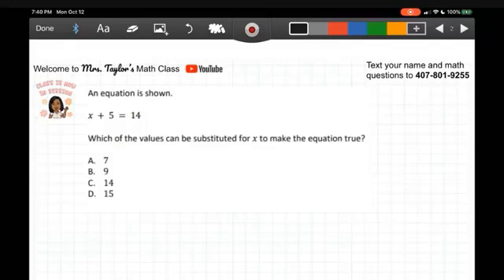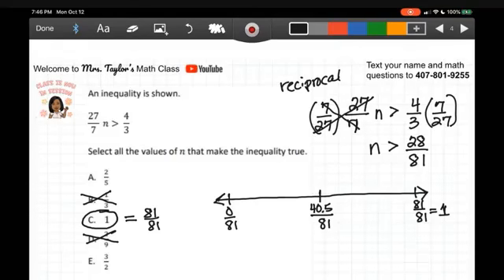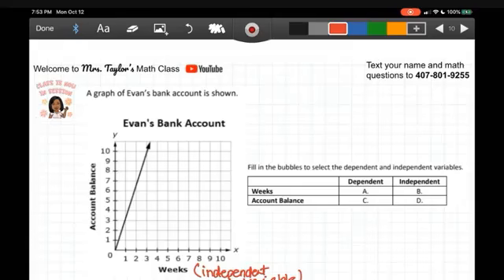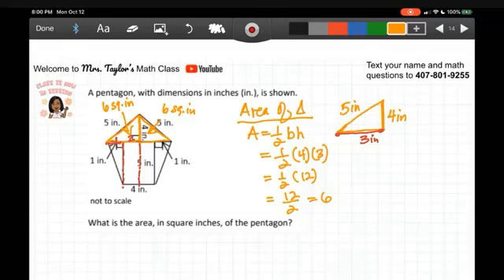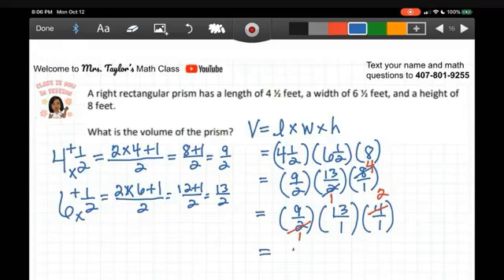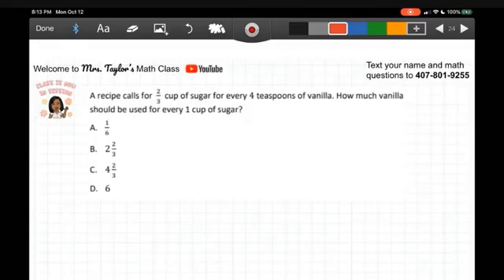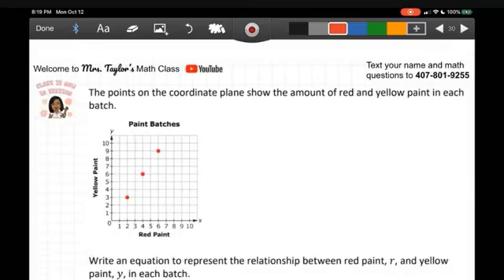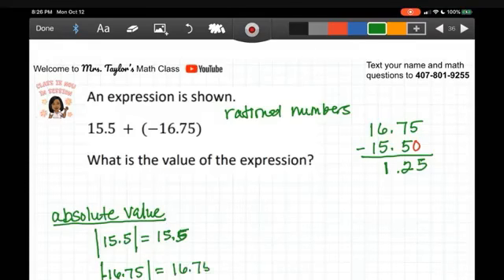10/12/20 Facebook Live Math Help | 6 Grade FL Standards (MAFS.6.EE, MAFS.6.G, MAFS.7.RP, MAFS.7.NS)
6th Grade Standards
2:23 MAFS.6.EE.2.5 Equation - solve by substitution
3:57 MAFS.6.EE.2.5 Inequality - determine valid solutions
11:28 MAFS.6.EE.2.7 Solving an equation
13:20 MAFS.6.EE.2.7 Writing an equation
14:58 MAFS.6.EE.3.9 Graph - identify the independent and dependent variable
16:05 MAFS.6.G.1.1 Find area of composite figure
19:31 MAFS.6.G.1.1 Decomposing a polygon to find the area
25:28 MAFS.6.G.1.2 Find the volume of a right rectangle
30:02 MAFS.6.G.1.4 Represent a three-dimensional figure as a net
32:00 MAFS.6.G.1.4 Represent a three-dimensional figure as a net

7th Grade Standards
33:09 MAFS.7.RP.1.1 Compute unit rate
35:21 MAFS.7.RP.1.1 Compute unit rate
37:38 MAFS.7.RP.1.2 Constant of Proportionality
39:32 MAFS.7.RP.1.2 Graph of a proportional relationship
41:42 MAFS.7.RP.1.2 Graph of a proportional relationship
43:26 MAFS.7.RP.1.2 Graph of a proportional relationship
44:44 MAFS.7.NS.1.1 Adding Mixed Numbers
46:34 MAFS.7.NS.1.1 Adding Decimals